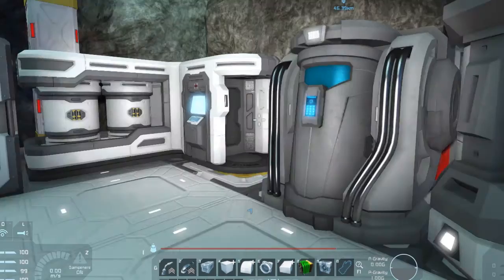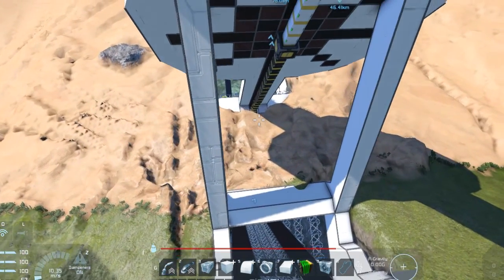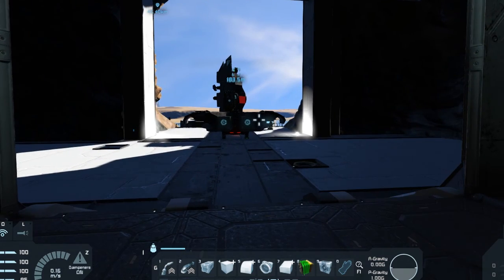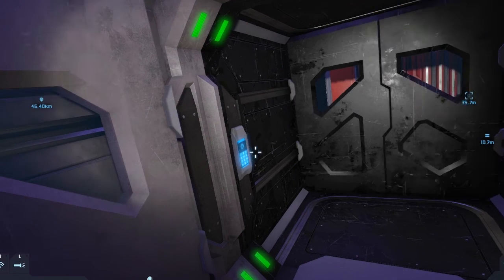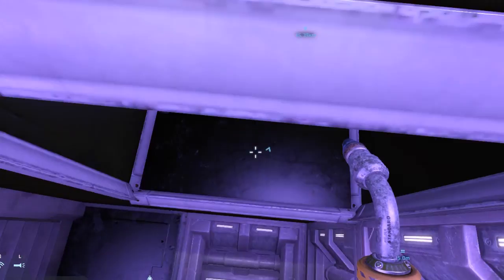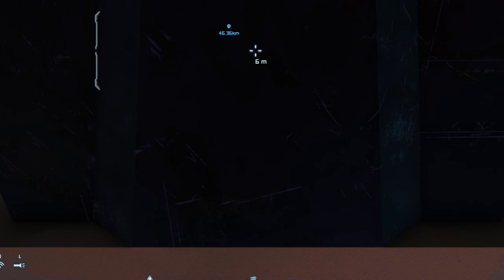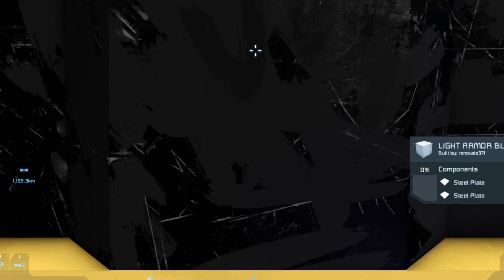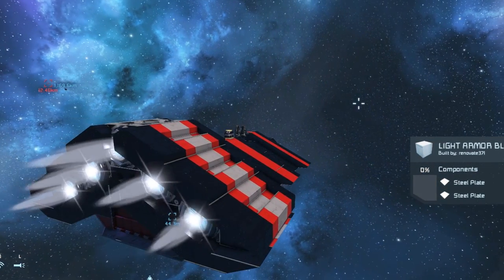SPACE ENGINEERS | "LUDICROUS SPEED" | S2E9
You can find the game on the Steam app!!